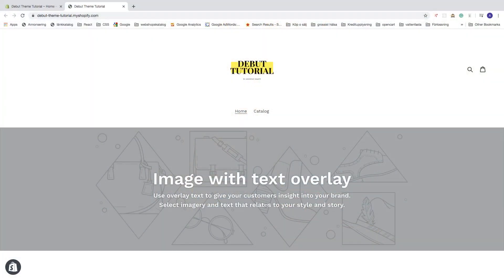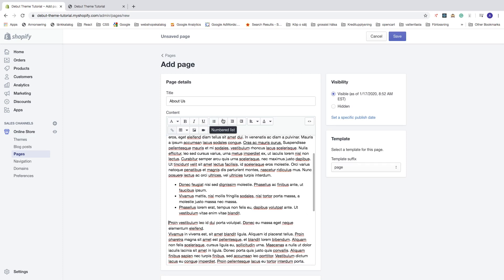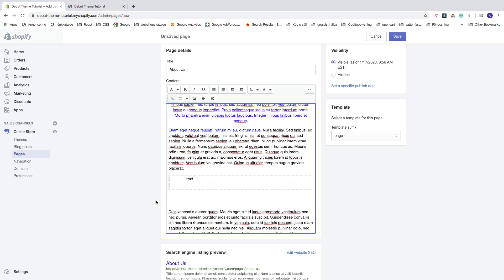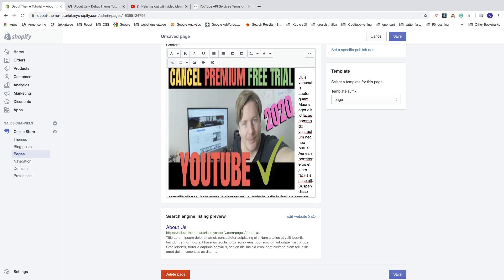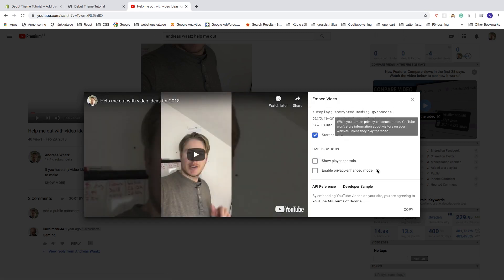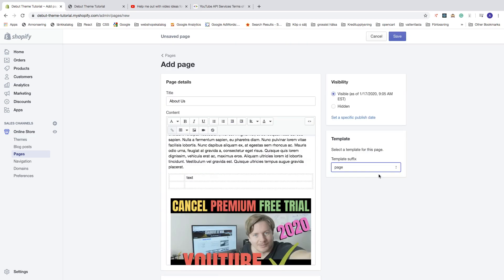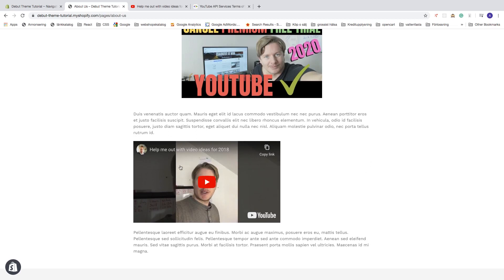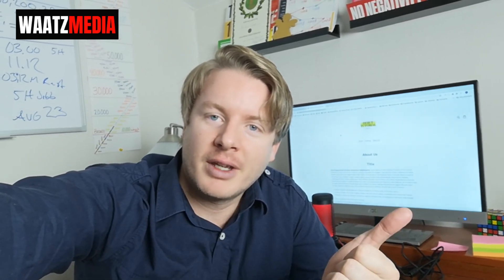How to Add About Us Page in Shopify 2020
How to add about us page in Shopify 2020, using this easy step by step tutorial.

In this video, we create a new about us page and add it to the main and footer menu.

FOLLOW ME